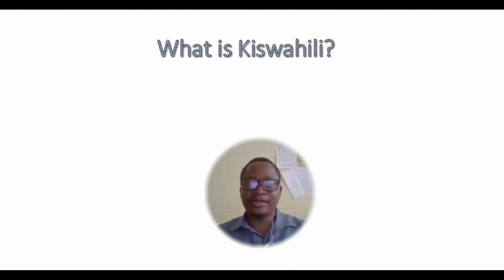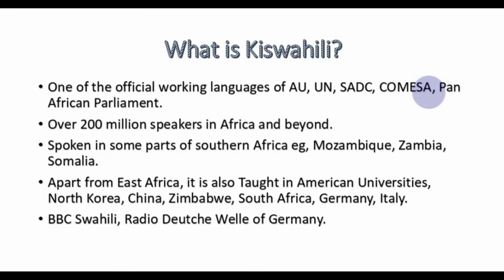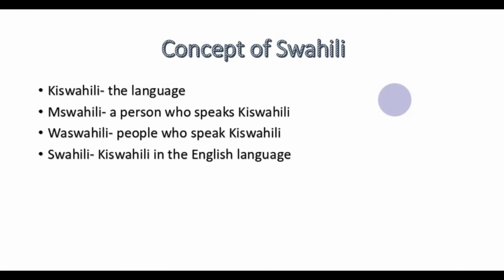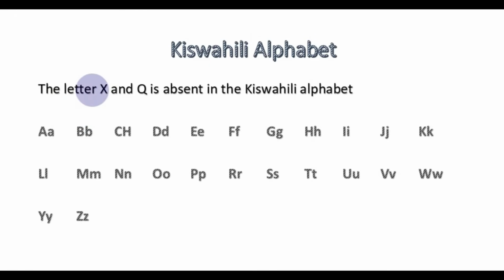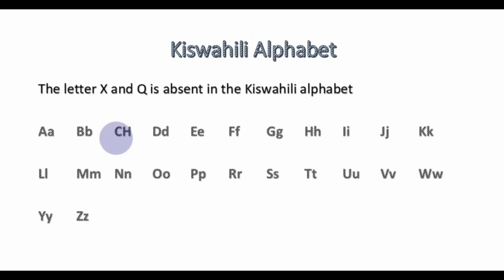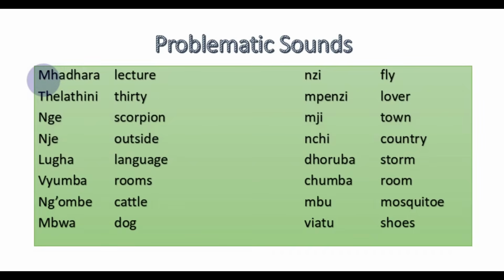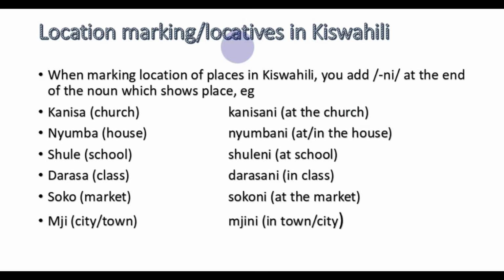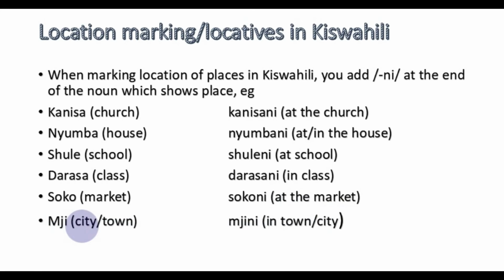Lesson 1: Introduction to Kiswahili